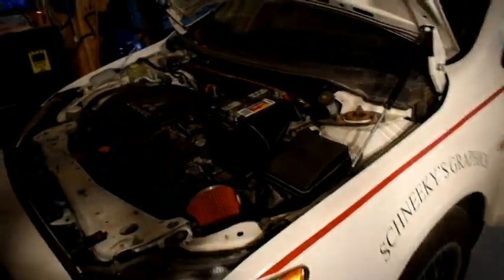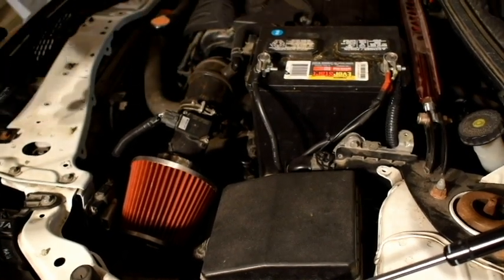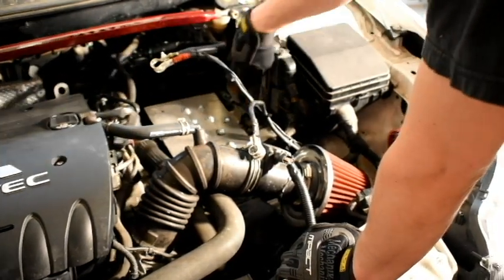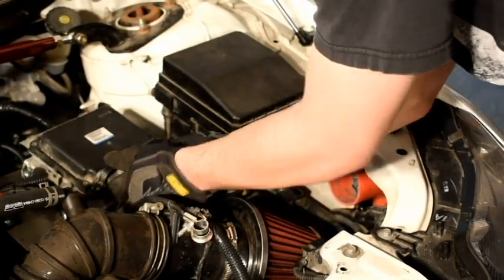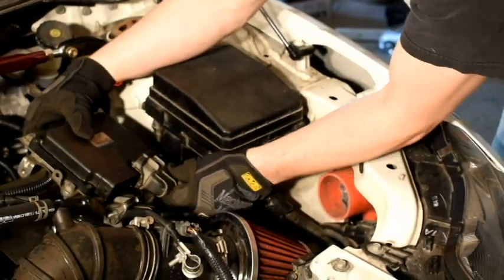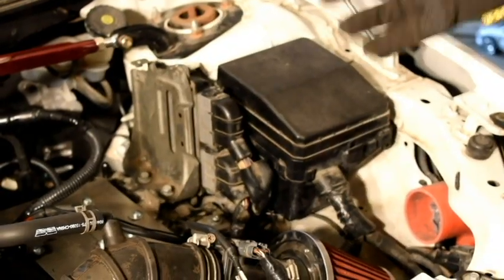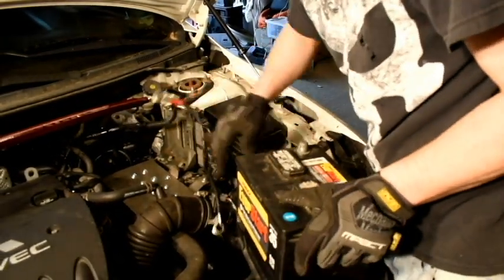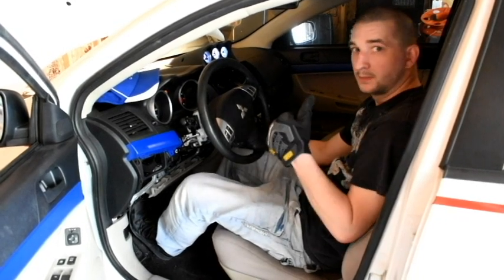How to Replace the ECU in a 2008 Mitsubishi Lancer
This is my video on replacing the ECU from a 2008 Mitsubishi Lancer to a 2008 Mitsubishi Lancer Evolution GSR. I meant to show you guys how to replace the BCM as well but when I went back to look at the video from it, I noticed that my camera man didn't have a good enough shot of the whole ordeal to make it into the video so that I can save the confusion ha. But the BCM is basically the fuse block in the interior of the car and it removes with 3 bolts. Thanks!!

There are errors on my dash only because I switched from a ES to a Evolution ECU and BCM. With that being said, If you just switched to a same model ECU then you should be fine! I switched to the GSR ECU so hopefully that I can get a better tune and to make it more what I want, as well as later I will be doing a full EVO drive train in it as well.

The codes that I received on my Scan Tool:

- P0098 Intake Air Temperature Sensor 2 Circuit High Bank 1
- P0121 Lost Communication with the ABS Control Module
- P0243 Turbocharger/Supercharger Wastegate Solenoid A
- P0247 Turbocharger/Supercharger Wastegate Solenoid B

ABS Specific Code:

- U1417 Implausible Coding Data

SRS Specific Code:

- B223D OCM DTC Present
- U0184 Audo Can Timeout

Some of these codes I'm going to fix by getting a EVO GSR harness  as I already bought the waste gate solenoids so that I can hopefully make this code free! If you have any suggestions on what those SRS and ABS specific codes can be from, please let me know!

Also, Bare in mind that If you swap out the ECU, you must get the Immobilizer and the BCM with it so that it'll be a way less headache down the road. Just because I was told by a Mitsubishi dealer that they can not be VIN Re-written and that they only can be written once.